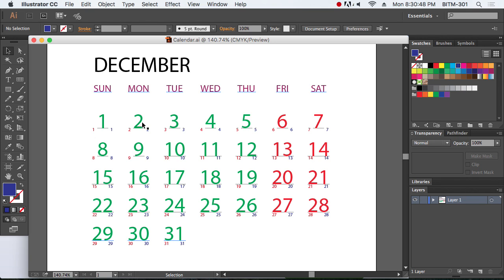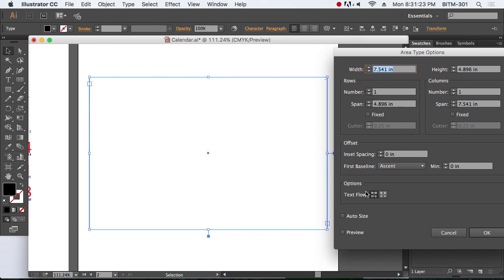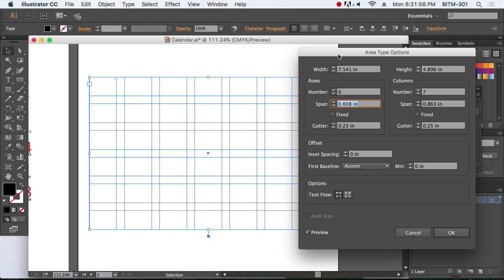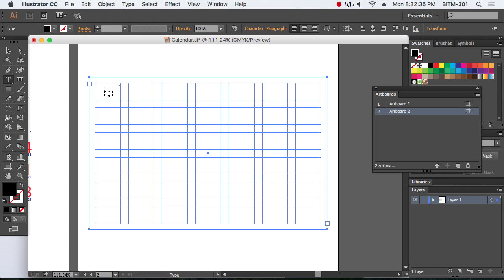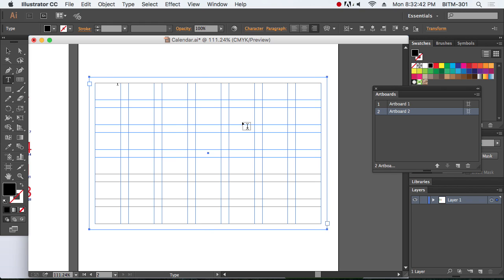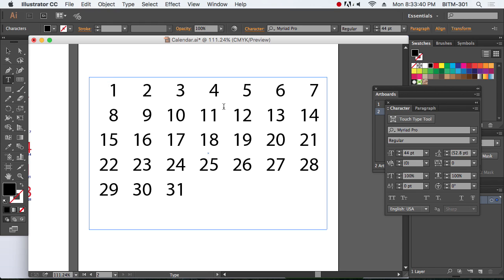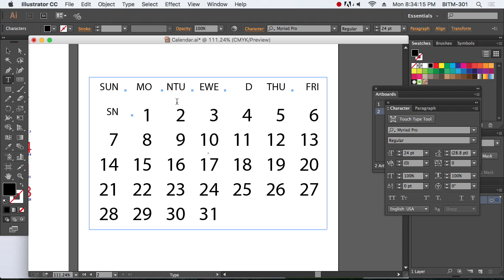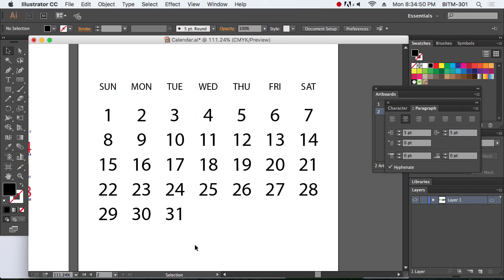Calendar date on adobe illustrator 2017 (Bengali)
Graphics and Web UI Design Bangla Training Tutorial at BITM by M M Rahman Akash